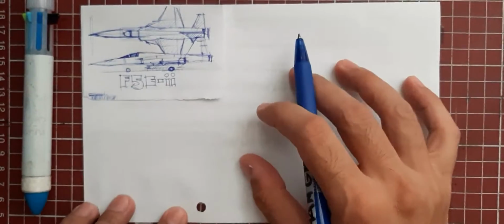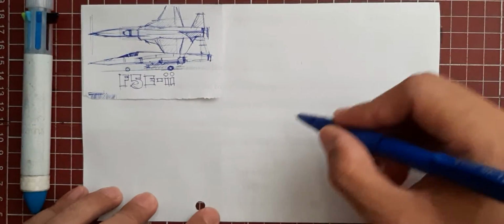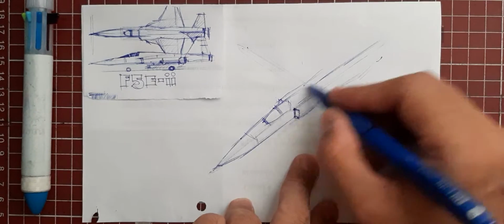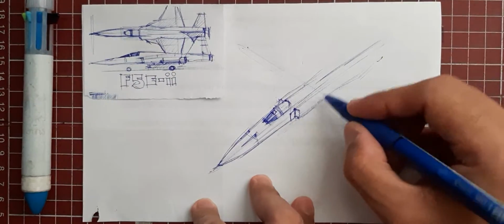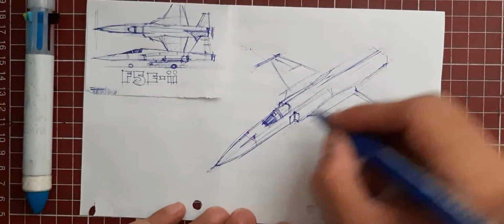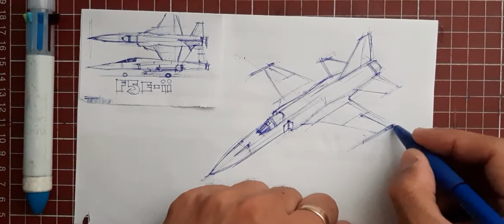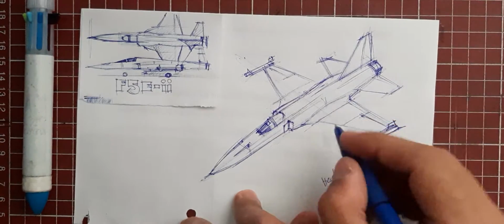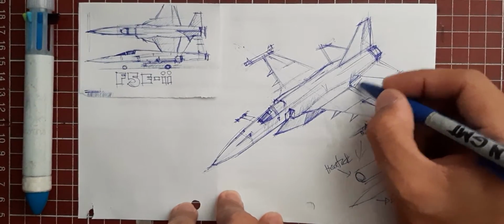How to Draw an F5 Tiger [Draw # 16]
In this tutorial, we will draw one of the effective US made jets. The F5 Tiger.

Material Used:
Ballpen or Pencil
Scratch Paper or Sketchbook

Sketch Skill: Beginner.

The F5 is mostly used for training US pilots but not in service in any US air branch but is used with many friendly nations including the Philippines.
Also used with TopGun "Aggressor" units to mimic enemy planes during the coldwar.

Hope you enjoy drawing.
keep practicing.